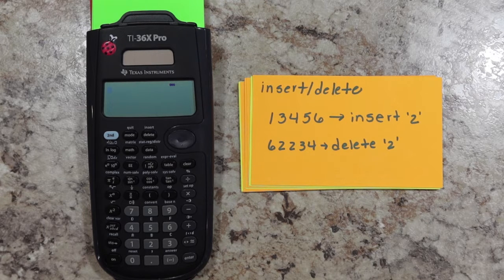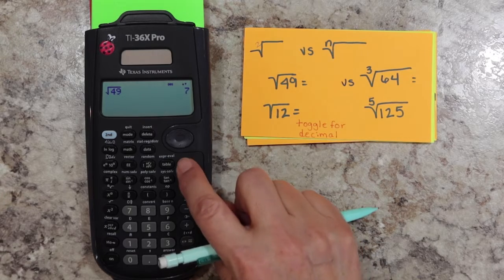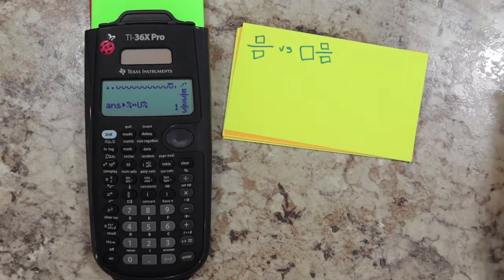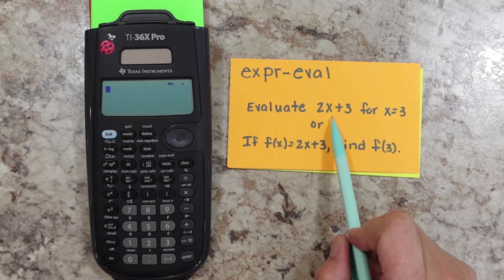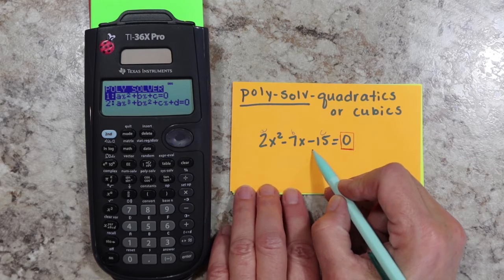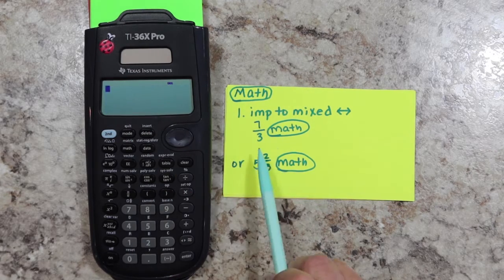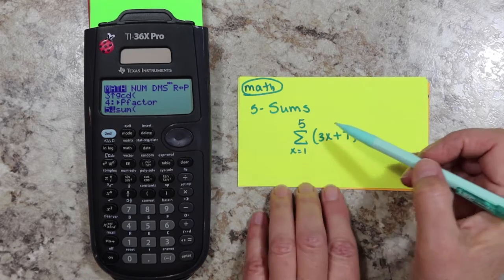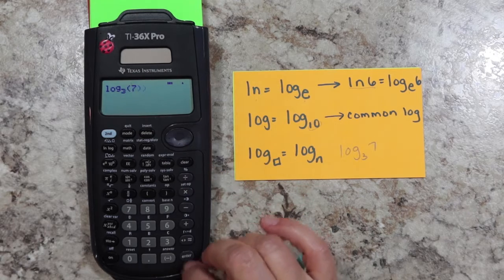Tips for using the TI 36x- Pro calculator CLC101